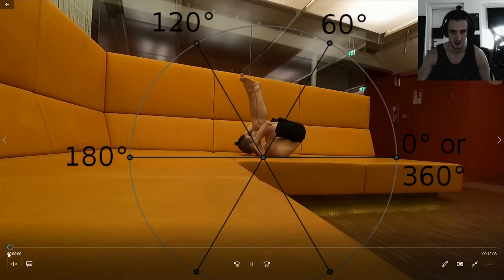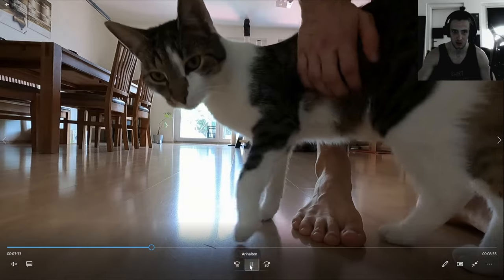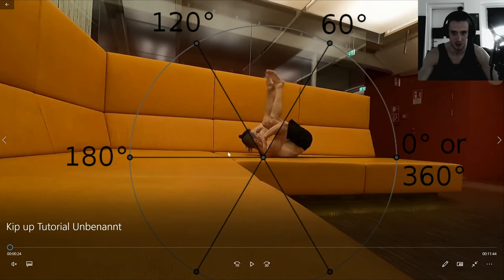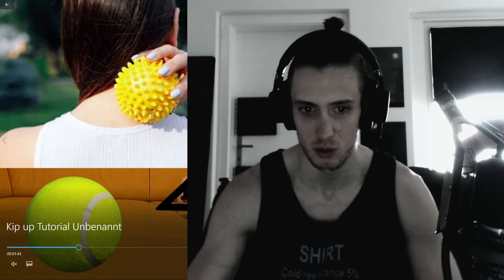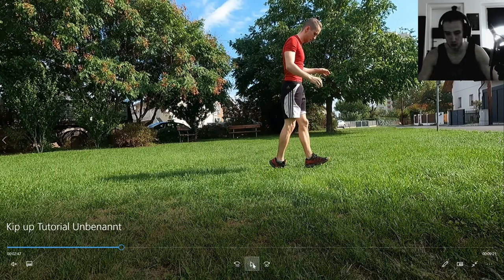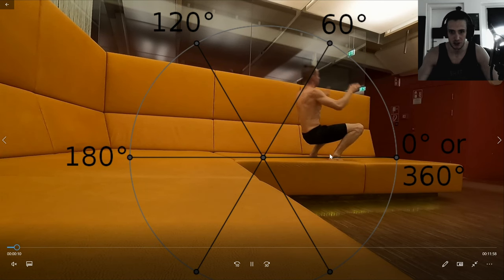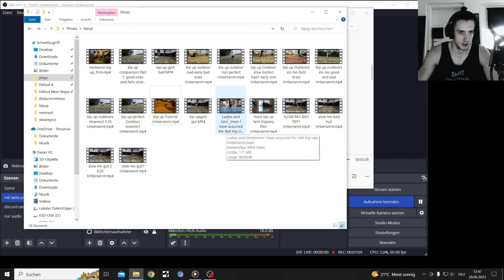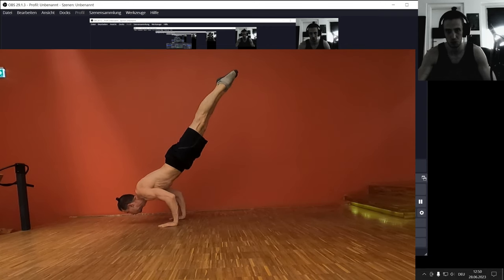Kip up Tutorial, when you did not learn the Move in 5 Minutes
A kip up Tutorial because learning this Move is not easy and will take some time for 95% of us Humans

There are definetly some Genetic Freaks who will have an easy time to learn this, but not you and me

Will do more Fitness Tutorial Videos, especially when my Theeth are finally fixed with the InvisaLign that I will get...
... Just hate looking at my theeth while talking :(

Also my own Music in the Backround